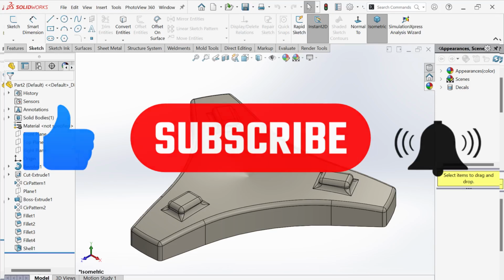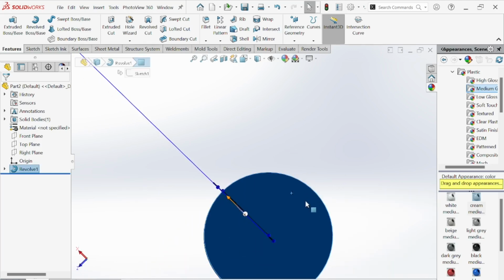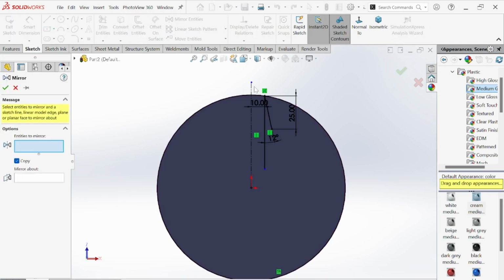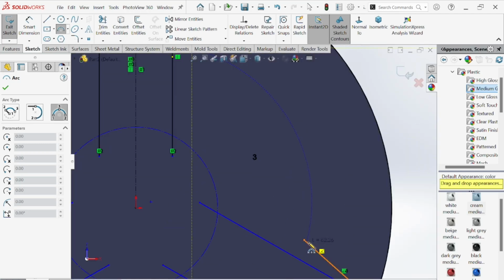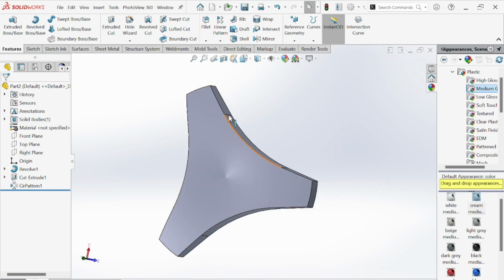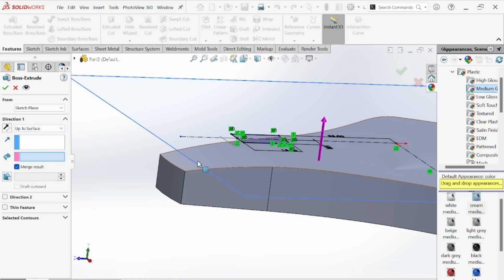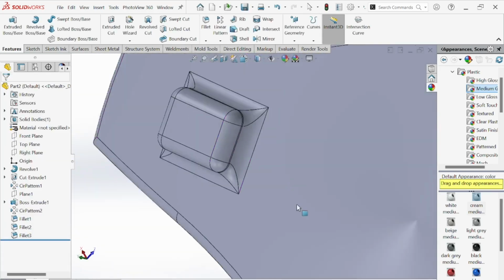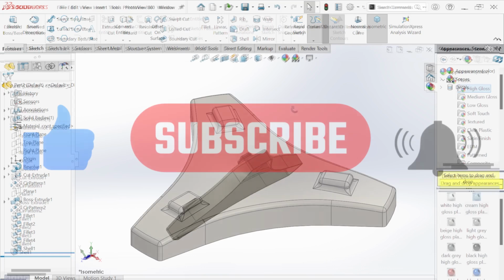solidworks advance tutorial for students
In this video i have covered a very important topic that how to create a basic level complicated plastic part and how to add different parts in one part.
Also i have shown you that how you can make a part hollow.